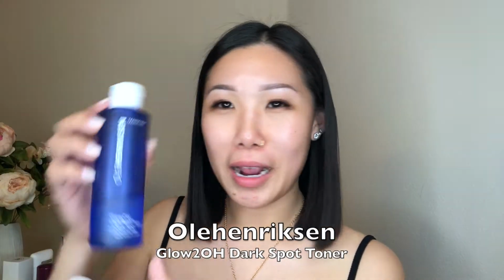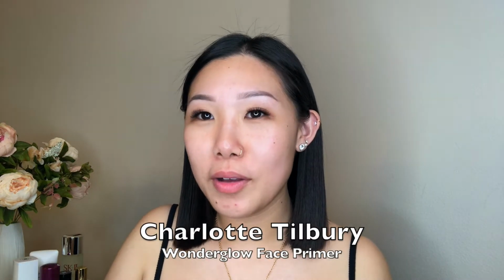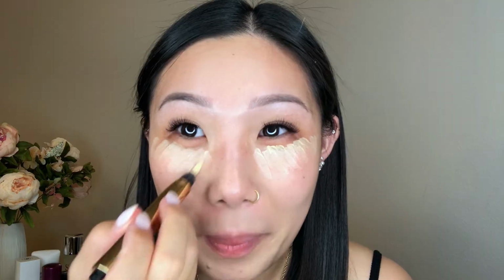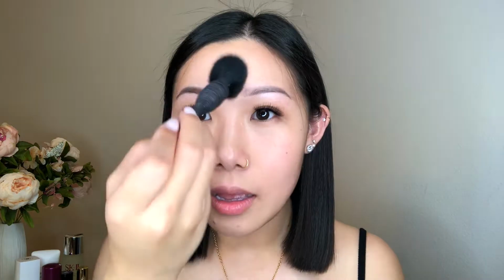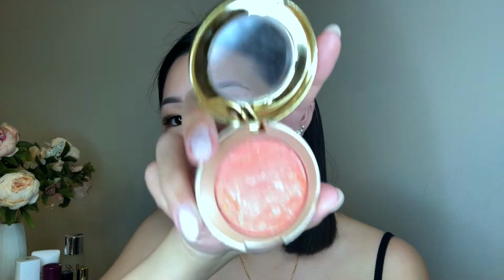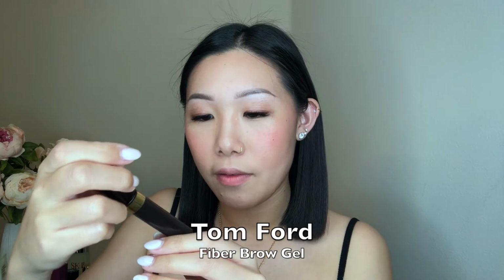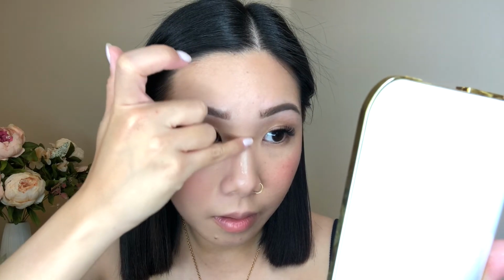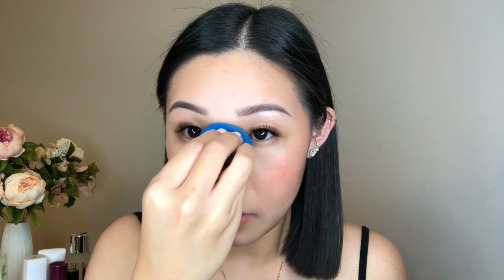MY EVERYDAY MAKEUP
HI GUYS! Welcome to my very first video! Yay I finally started my channel.

I've gotten so many requests throughout the years to drop a makeup routine video so, I thought it would be great to show you guys my super simple daily makeup routine.

I am not great with editing and I am definitely still learning how to play around with a lot of it. Please let me know if there are any programs you recommend for video editing! Also, feedback is greatly appreciated as it is my very first one.

SO, without further ado...

PRODUCTS USED:

Olehenriksen | Glow 2OH Dark Spot Toner
Tatcha | Violet-C Brightening Serum
Chanel | Le Blanc Serum
La Prairie | Anti-Aging Day Cream SPF 30
Charlotte Tilbury | Wonderglow Face Primer
Fenty Beauty | Match Stix Matte Skinstick (Shade: Bamboo)
YSL | Touche Éclat High Cover Radiant Concealer (Shade: 1.5 Beige)
Erborian | Touch Pen Complexion Sculptor and Concealer (Shade: Clair)
theBalm | Sexy Mama Anti-Shine Translucent Powder
Tom Ford | The Ultimate Bronzer
Milani | Baked Powder Blush (Shade: 08 Coralina)
Make Up For Ever | Ultra HD Foundation Stick (Shade: 117 = Y227  Marble)
Tom Ford | Fiber Brow Gel (Shade: 04 Espresso)
Marc Jacobs Beauty | Glow Stick Glistening Illuminator (Shade: Spotlight)
Charlotte Tilbury | Matte Revolution Lipstick (Shade: Pillow Talk)